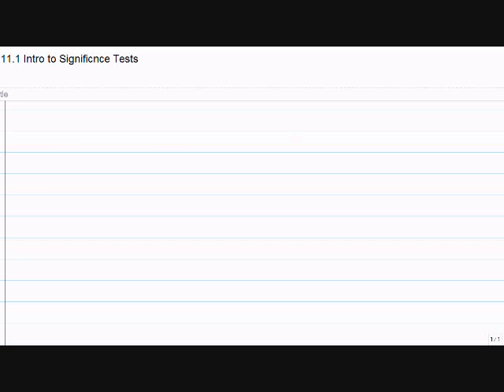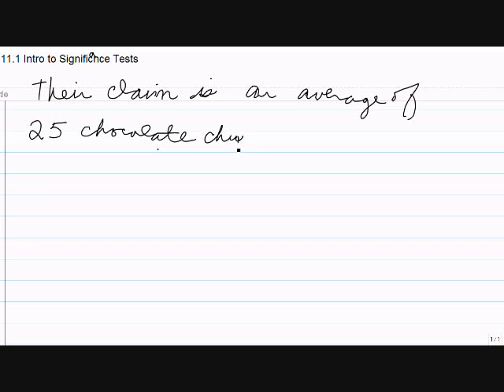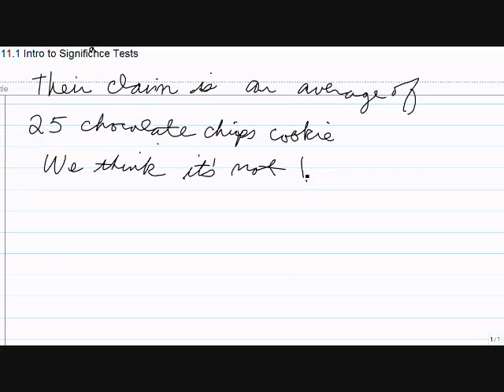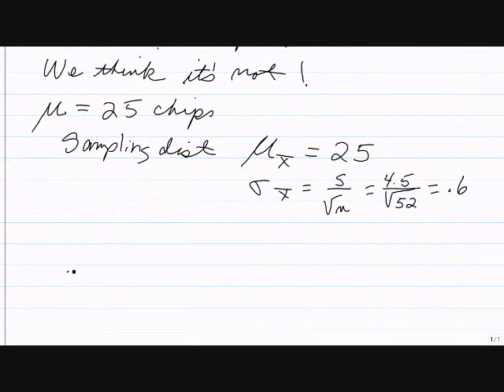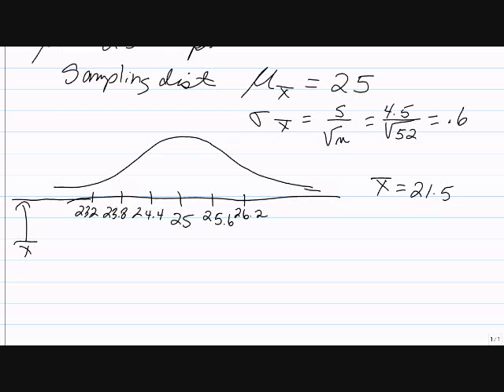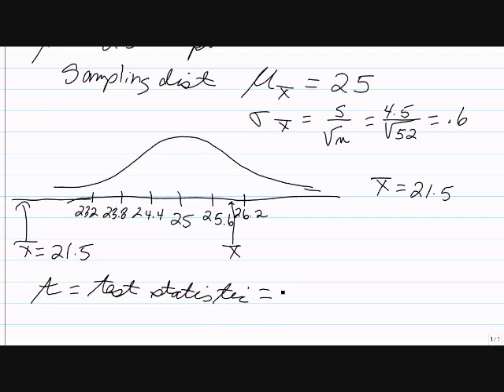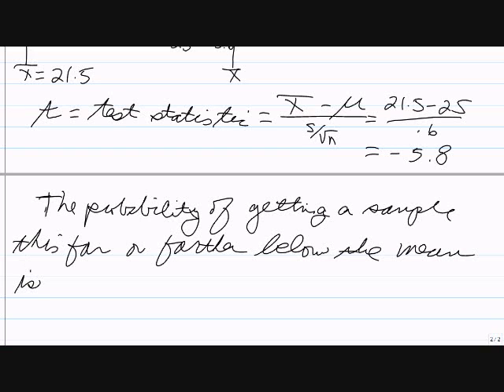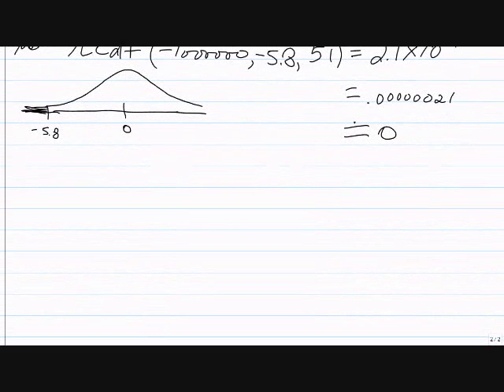ap stats 1.27.2010 part 1.wmv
ap statistics, significance tests